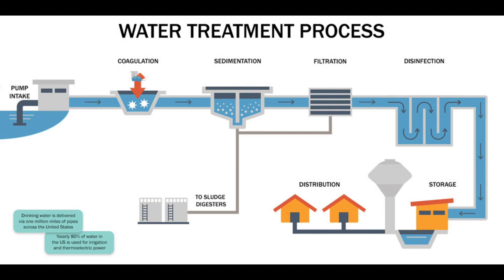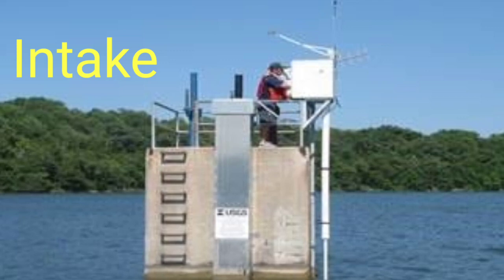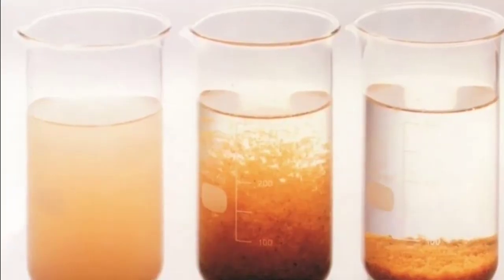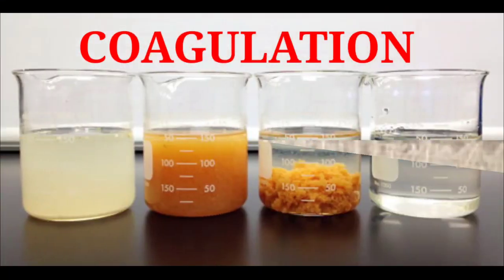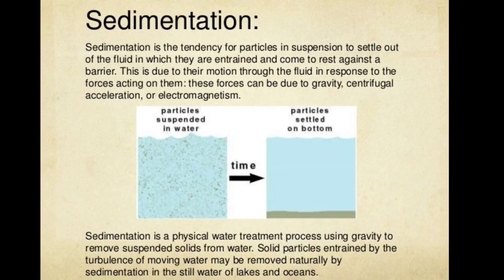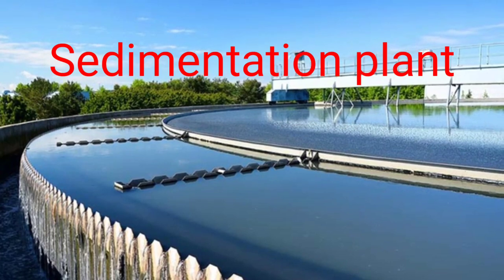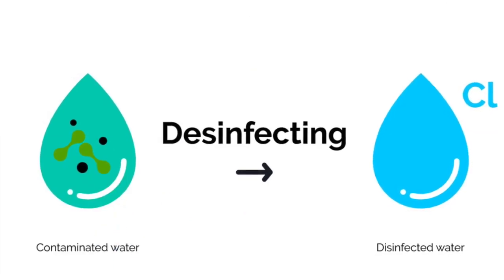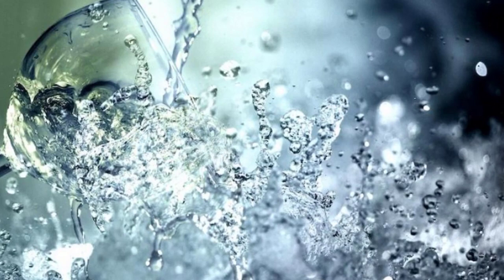WATER TREATMENT PROCESS !!MANASI PRADHAN#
SUBJECT-WATER SUPPLY And  WASTE WATER ENGINEERING
BRANCH-CIVIL ENGINEERING ,5TH SEMESTER
THIS VIDEO WILL HELP THE STUDENTS TO UNDERSTAND THE CONCEPT VISUALLY.